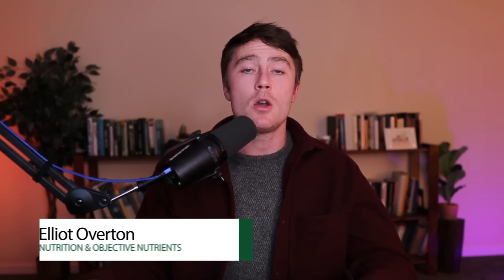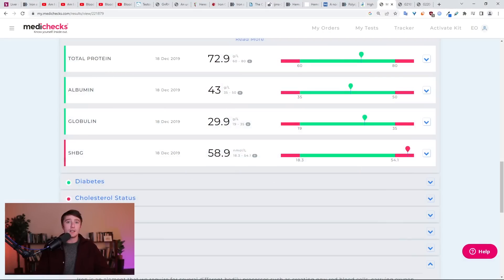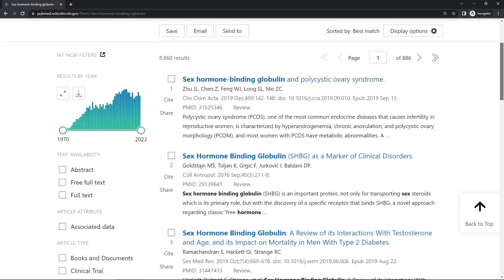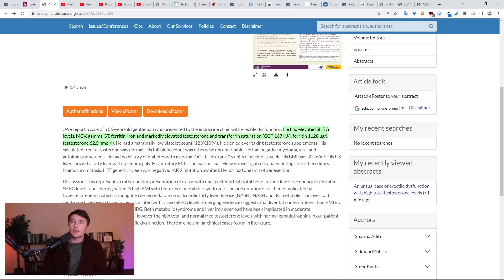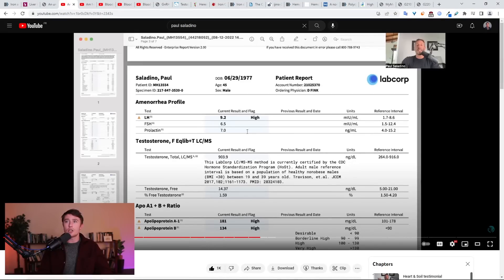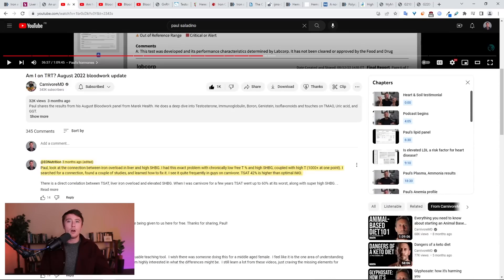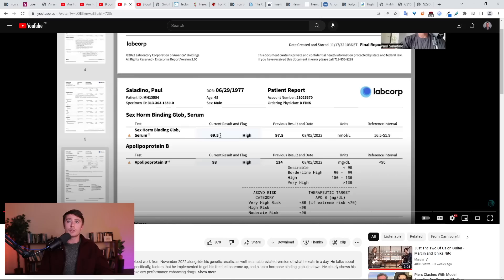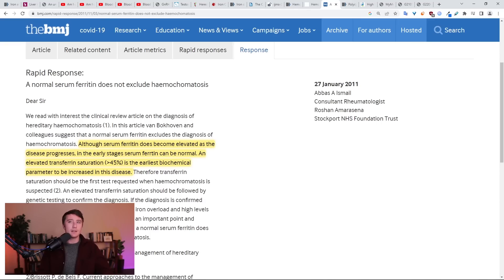How I Fixed My Low (free) Testosterone: High SHBG & Iron Overload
In this video I explain how I increased my free testosterone by reducing the levels of sex hormone binding globulin. However, the only way I managed to do that was to identify the root cause of the elevated SHBG in the first place, which in my case was iron overload!

After a few regular blood donations/phlebotomy, my free T levels improved significantly.

In this video I also discuss the bloodwork published by  @Paulsaladinomd  which showed very similar trends and improvement after phlebotomy.

Timestamps:
00:45 Difference between free and total testosterone
01:10 What is sex hormone binding globulin?
02:25 The root cause of Elliot's poor free testosterone levels
04:48 Paul Saladinos labwork
08:19 How to check your iron status
09:32 Elliot's genes
11:01 Can high SHBG serve a useful & protective purpose?

For more information on how to identify high iron, I recommend any of the following:

For a clean form of thiamine TTFD with no fillers, look to Objective Nutrients